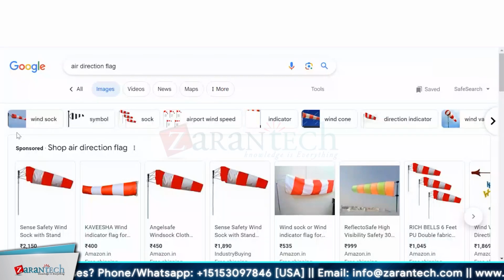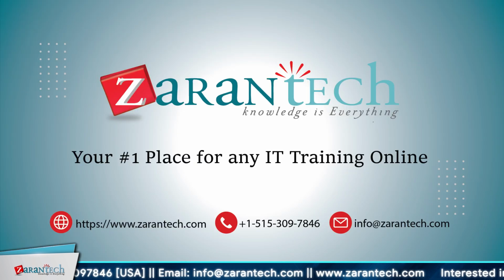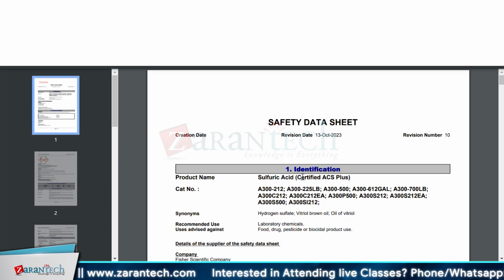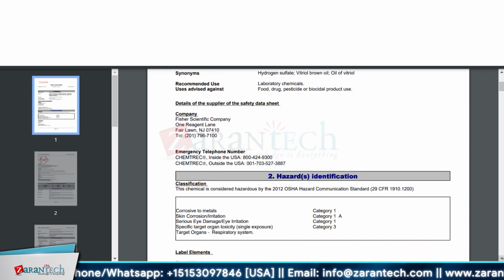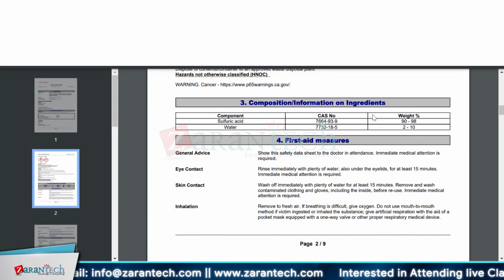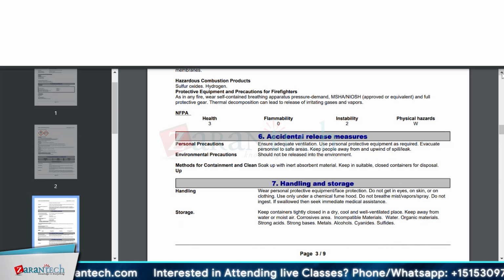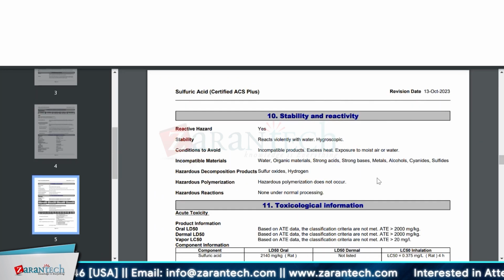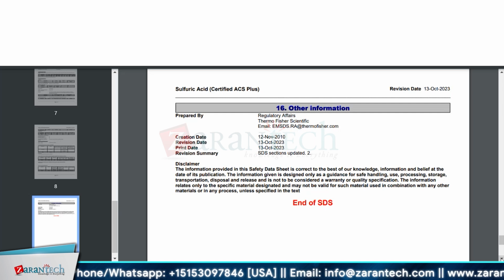Introduction to SAP EHS | ZaranTech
In this session, we provide a comprehensive overview of SAP EHS, a key component in ensuring compliance, employee safety, and environmental responsibility within organizations. Learn how SAP EHS integrates with other modules and supports risk management, incident handling, and health monitoring.

✅ What is the SAP EHS (Environment Health & Safety)?
SAP EHS (Environment, Health, and Safety) is a software solution developed by SAP, a leading provider of enterprise resource planning (ERP) software. SAP EHS is designed to help organizations manage and ensure compliance with environmental regulations, occupational health and safety standards, and product safety requirements.

✅ About the SAP EHS (Environment Health & Safety) Full Course?
SAP EHS Training is an Environmental Health and Safety training designed to educate employees on safety hazards, laws, emergency procedures, and occupational health issues. It helps to improve the process and worker safety by methodically reducing risk. This is readily accomplished by combining logistics, finance, and human resources with the appropriate rules, compliances, and competencies. You will be working on real-world projects to gain more practical experience in this subject.

✅ Benefits of this, SAP EHS (Environment Health & Safety) Full Course
👉 Develop and implement effective environmental, health, and safety management strategies in organizations through the SAP EHS course.
👉Navigate and comply with complex EHS regulations and guidelines, ensuring legal and ethical compliance in your organization.
👉Analyze EHS data, identify trends, and implement corrective actions to improve organizational EHS performance through the SAP EHS course.

✅ Features of SAP EHS (Environment Health & Safety) Full Course
👉 Assessments
👉 Lab Documents
👉 Certification Q&A
👉 Course Completion Certificate
👉 E-Books
👉 Certification Guides
👉 Configuration Docs
👉 Cheat Sheet

For More Info on the SAP EHS (Environment Health & Safety) Full Course